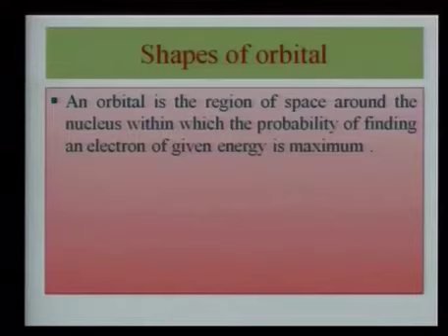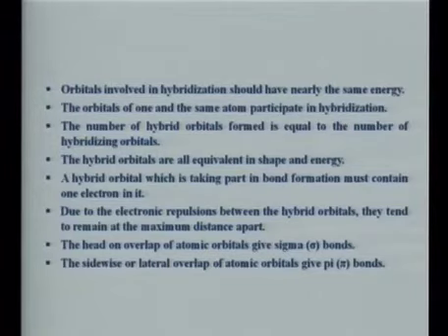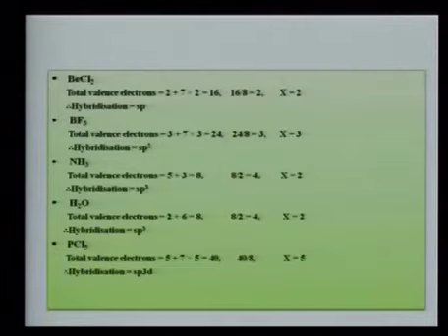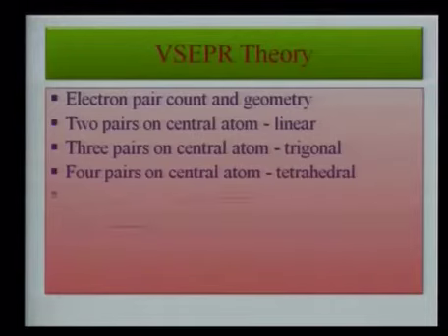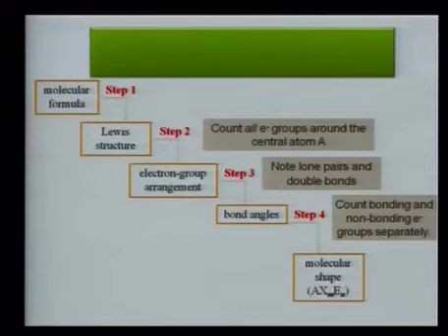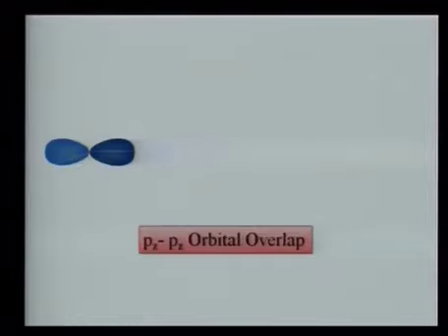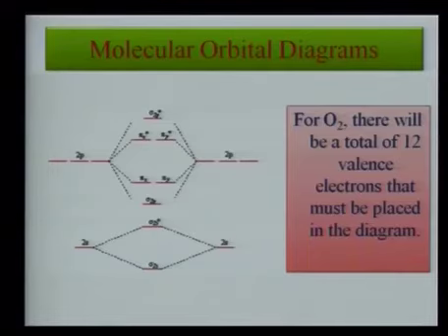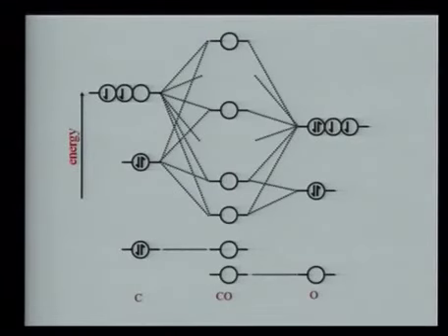NIOS Class 12 Chemistry (313): Lesson 4. Chemical Bonding (Part 2)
Learn online the NIOS Class 12 Chemistry (313) subject lesson:
Lesson 4. Chemical Bonding (Part 2)